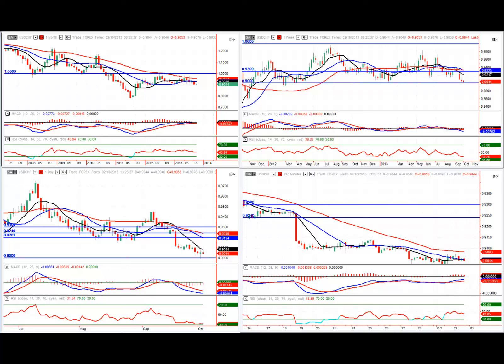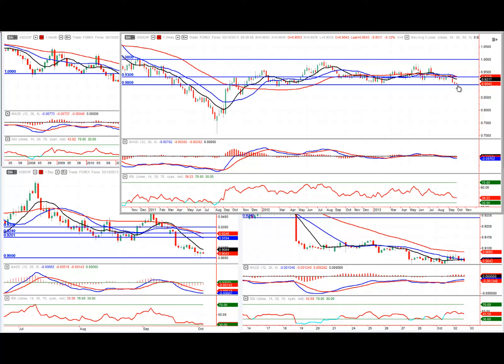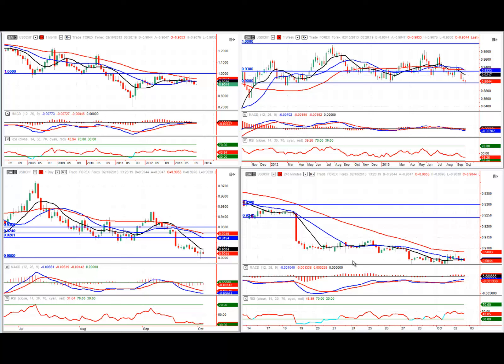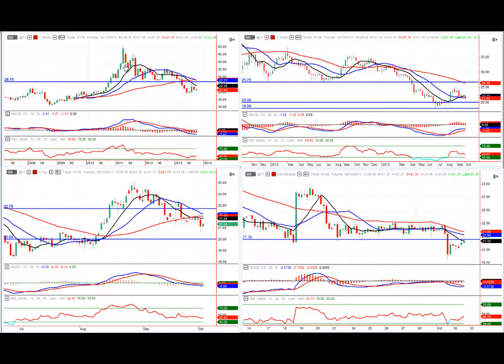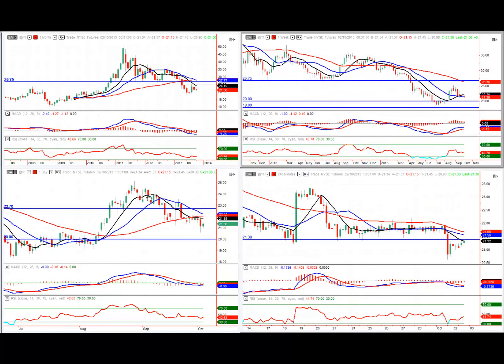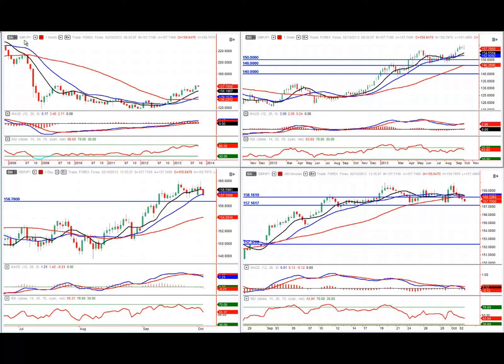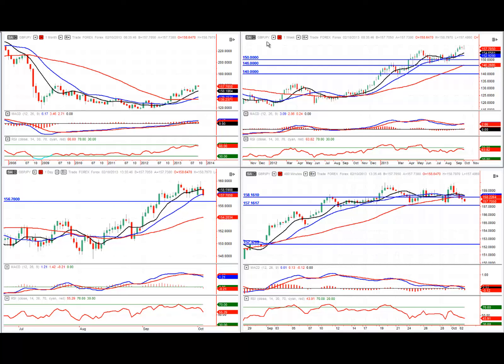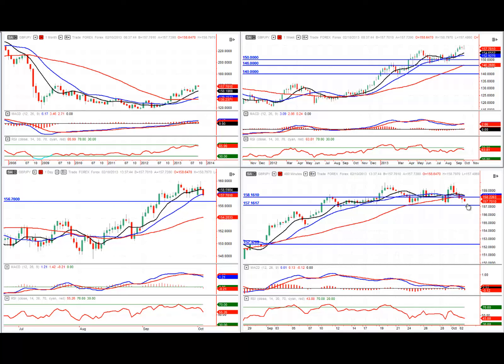Mid-Market Commentary for Week of September 30, 2013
An in-depth technical view update of what is happening in the equity index futures and forex markets this week.

Risk disclosure statement: There is a substantial risk of loss in trading commodity futures, options and off-exchange foreign currency products. Past performance is not indicative of future results.